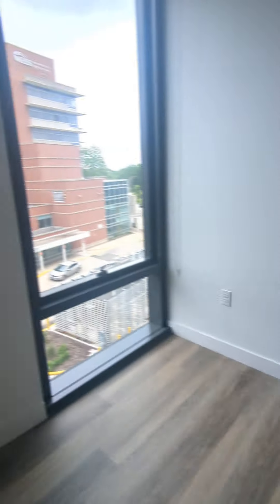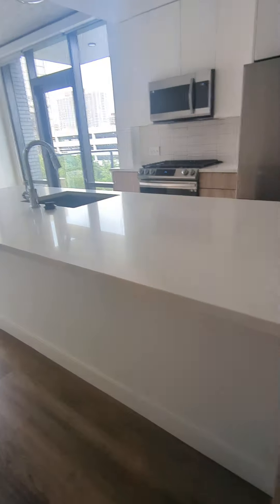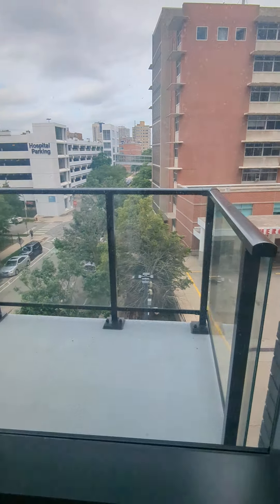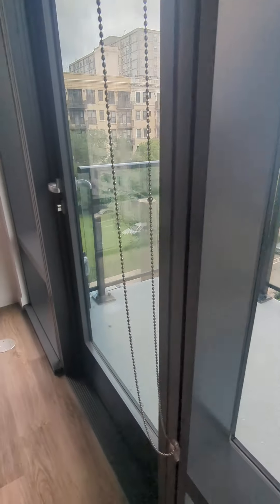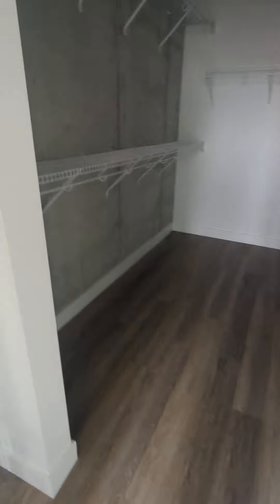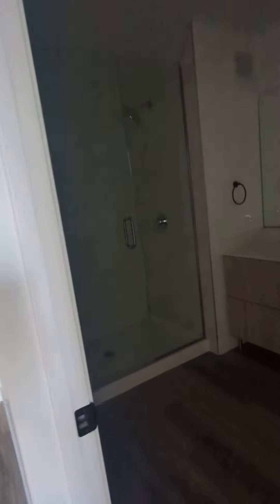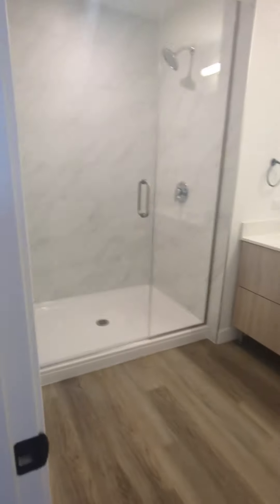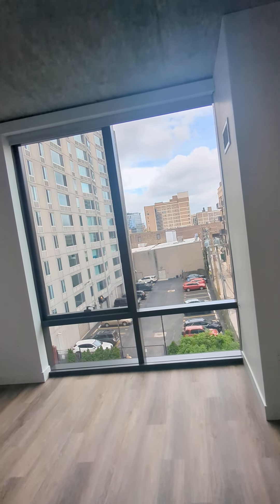solveree 2 bed 2 bath